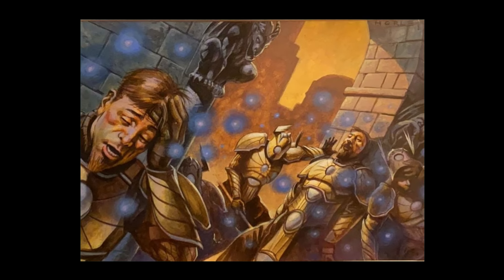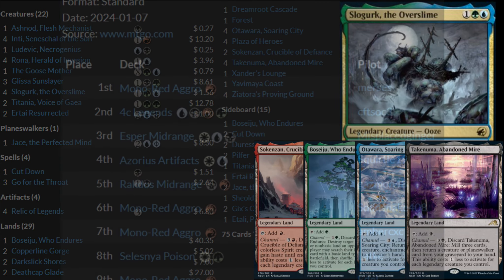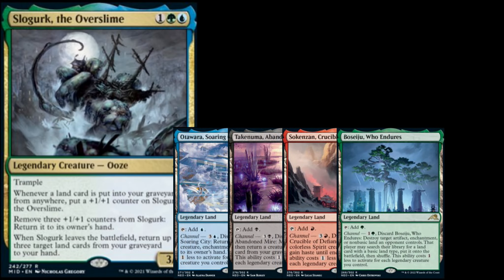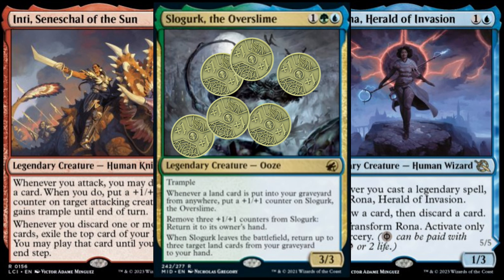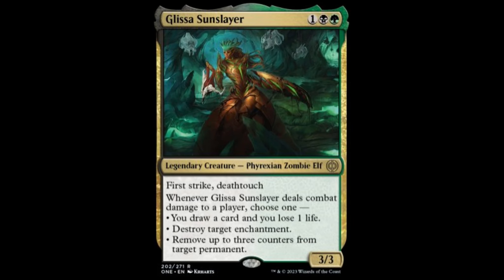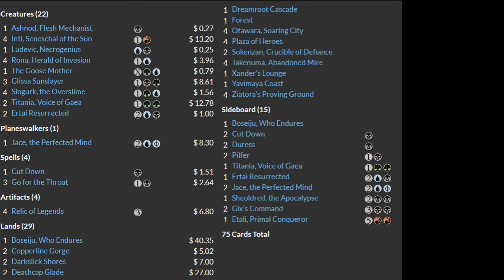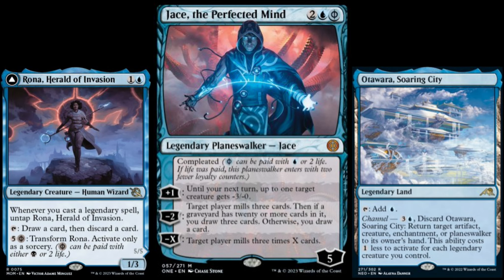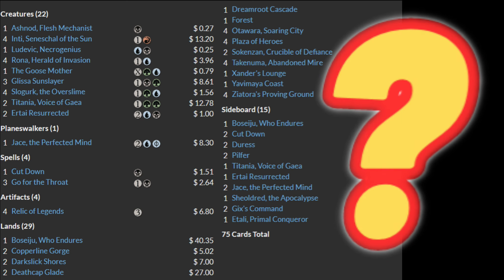MTG Insider, Episode 29: The BEST Standard deck that you're NOT PLAYING: 4-color Legends!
Welcome to MTG Insider, Episode 29 of our weekly series for Mystery MTG,  where we cover Magic: the Gathering competitive play and more! In this episode, we break down the hottest new Standard deck: 4-color Legends!

Need sealed or singles?
In Texas and looking for an amazing play space? Visit us at Mystery Cards & Games in Plano TX!

Need any of the cards featured in our videos or any sealed MTG product? Mystery MTG is your one stop shop for ALL things Magic the Gathering.

Want to catch some great Magic: the Gathering content live on stream? Come check out DamienF16's channel on twitch!